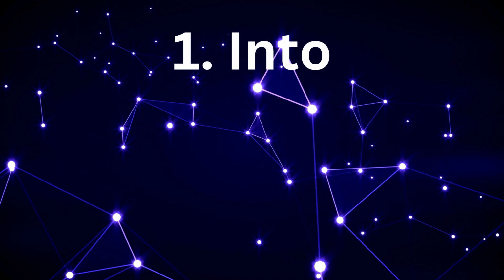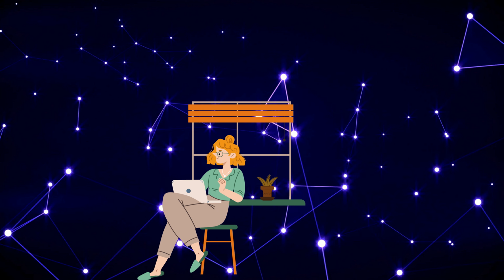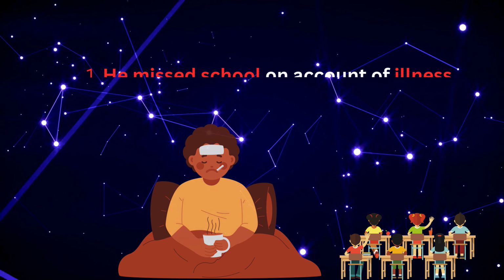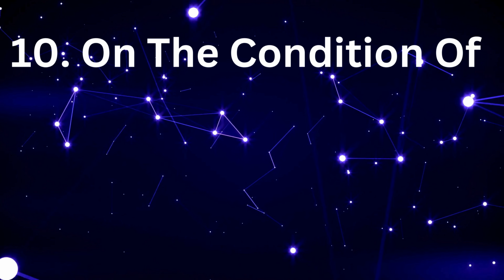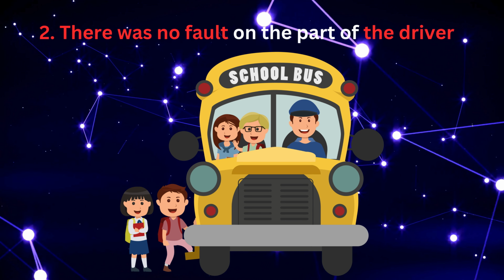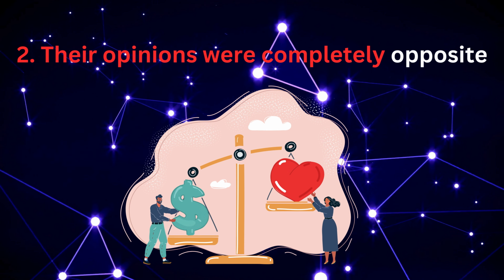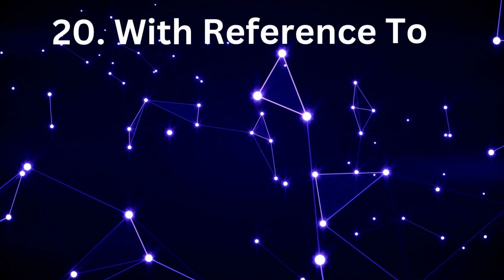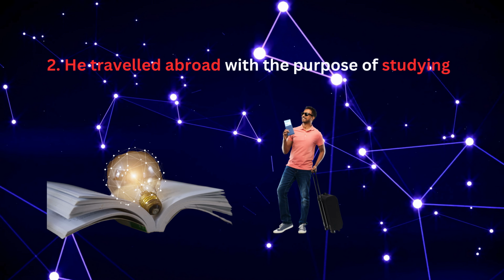Master Daily Used Prepositions in English Easy Examples & Usage! Part 4 English by Mahesh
Learn 21 Important Prepositions with Meaning & Examples!
In this video, we explain the meaning, usage, and examples of common prepositions in simple English. Improve your spoken English skills and gain confidence in communication.

🔹 What You’ll Learn:
✅ Meaning of each preposition
✅ Simple examples for easy understanding
✅ 2 Easy Examples for Each Preposition